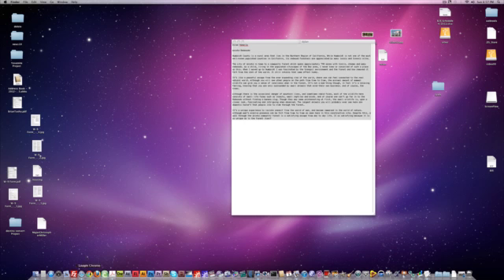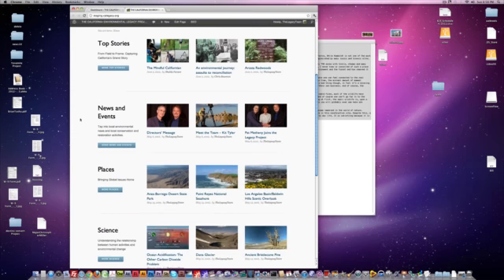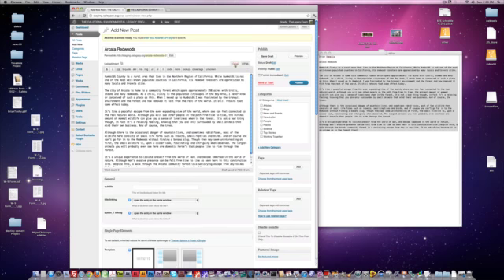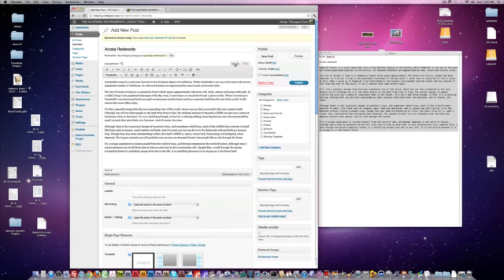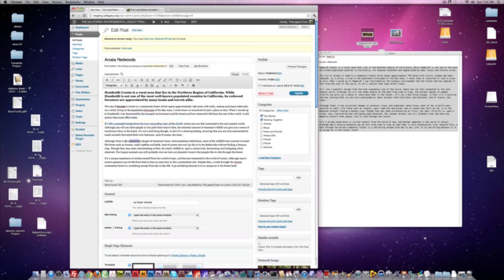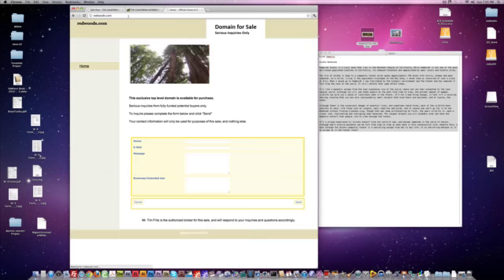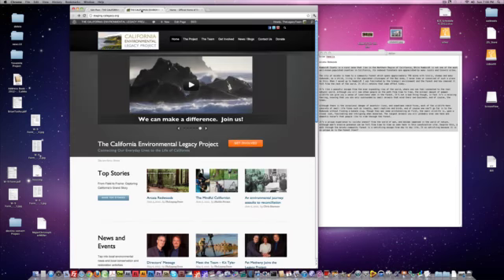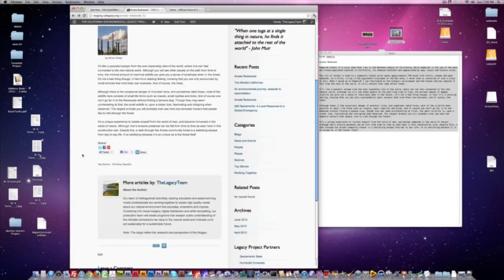Bloggers Tutorial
The California Legacy Project Blogging Tutorial